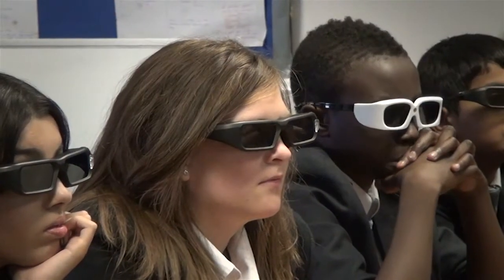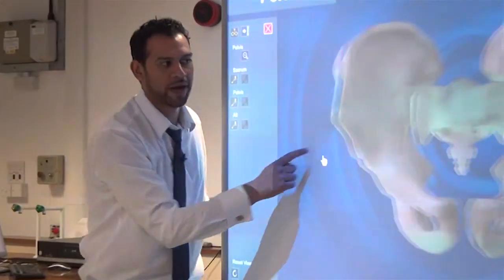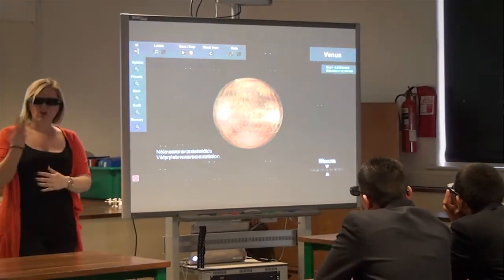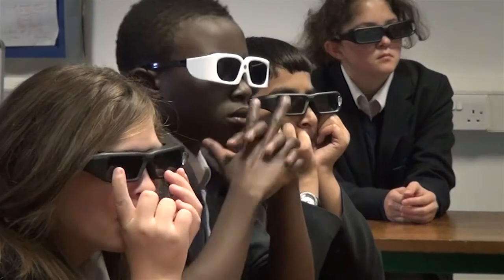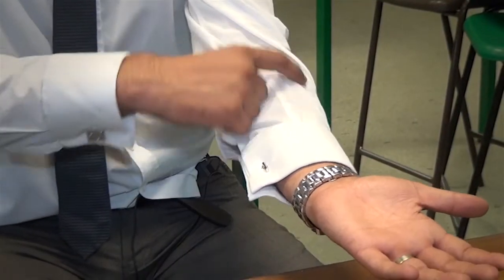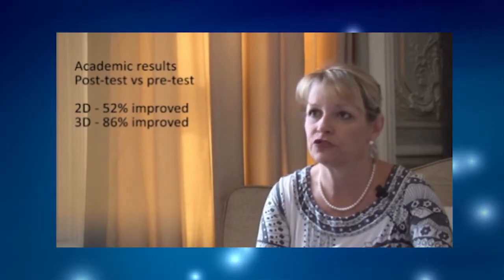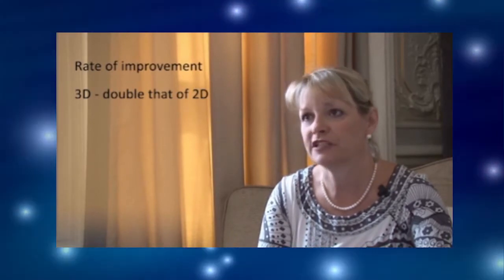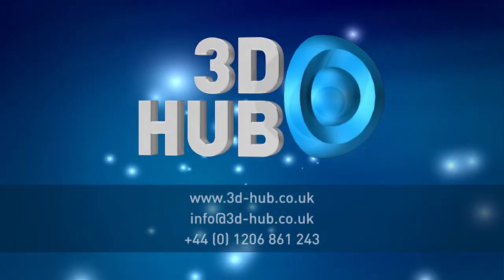3D-Hub Enhancing Education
Engage and Inspire Your Students in Amazing 3D! 3D-Hub Player is a PC based interactive 3D media player. Use it with affordable 3D display devices and the library of 3D educational content available on this site to enhance your pupils learning experience with measurable results!